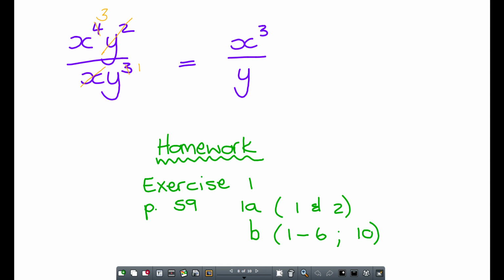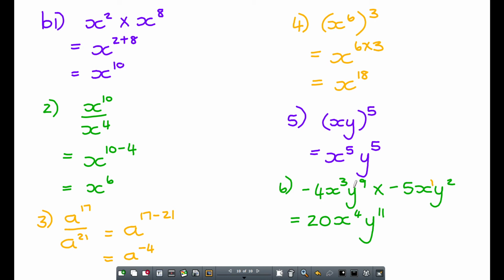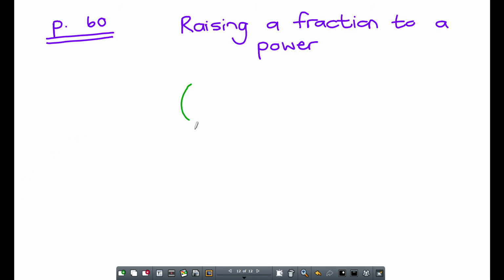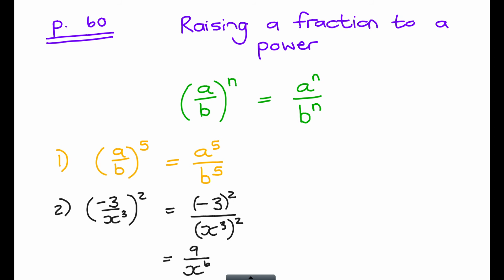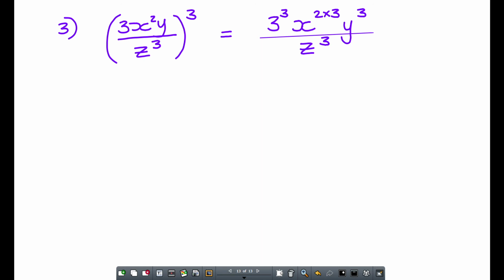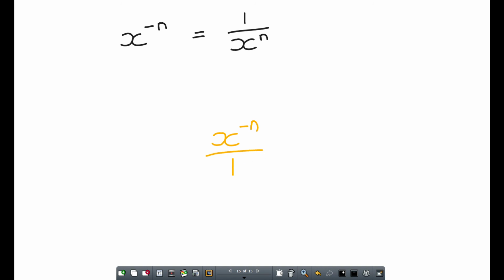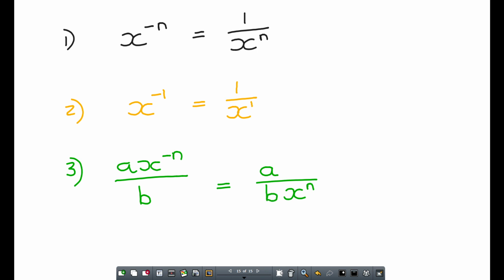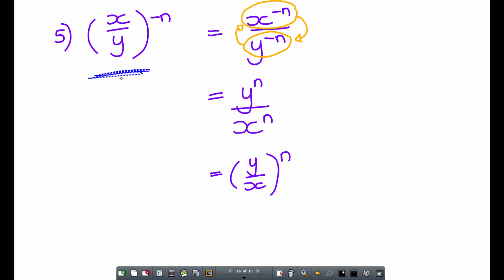9E2 ch5 ex2